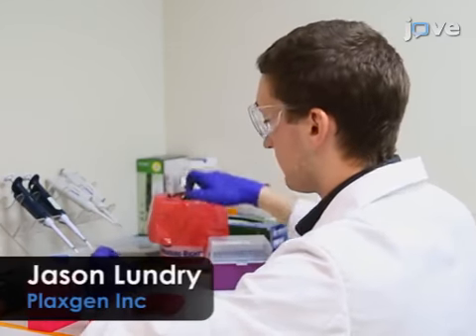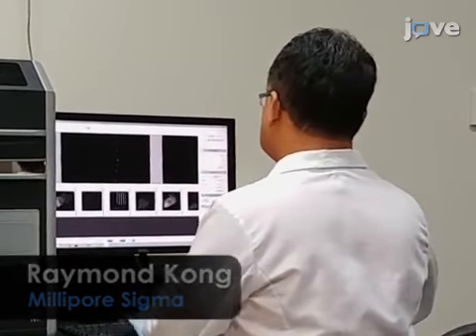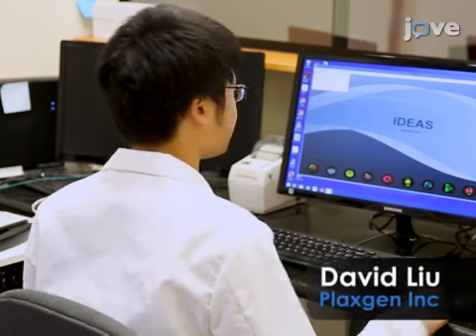Lipid-lowering Drugs used for modulation of Cholestrol Particles | Protocol Preview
Differential Effects of Lipid-lowering Drugs in Modulating Morphology of Cholesterol Particles -  a 2 minute Preview of the Experimental Protocol

Shanmugavel Madasamy, David Liu, Jason Lundry, Benjamin Alderete, Raymond Kong, J. Paul Robinson, Alan H.B. Wu, Edward P. Amento
Plaxgen Inc,; Millipore Sigma,; Purdue University, Cytometry Laboratories; University of California, San Francisco, San Francisco General Hospital, 2M16 Clinical Chemistry; Molecular Medicine Research Institute,;

The objective of this study was to evaluate in vitro lipid-lowering drug effects in modulating the morphology of cholesterol particles. Comparison of lipid-lowering drugs revealed variations in their effect in modulating the morphological features of cholesterol particles.